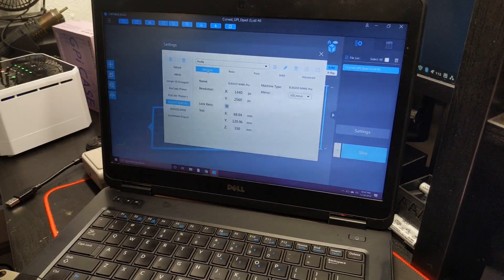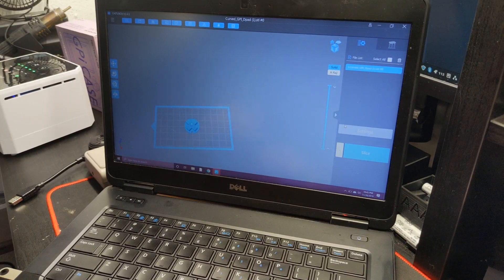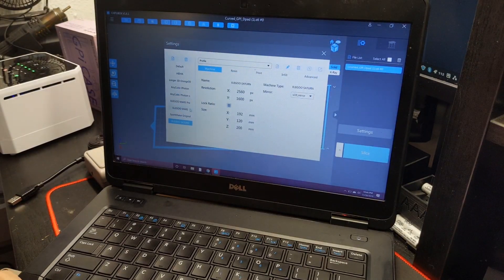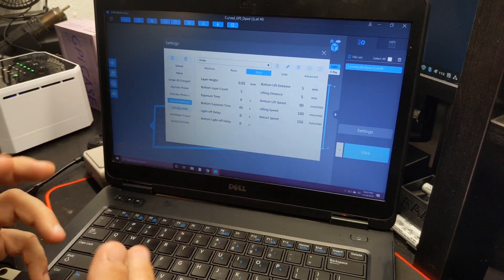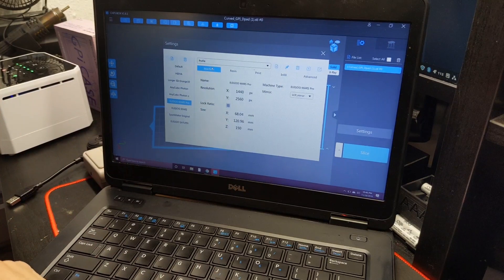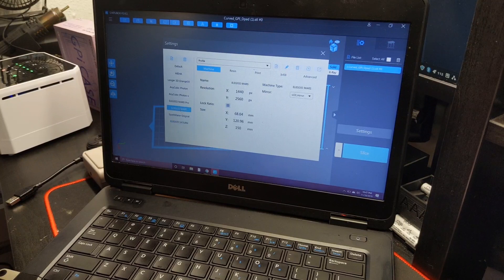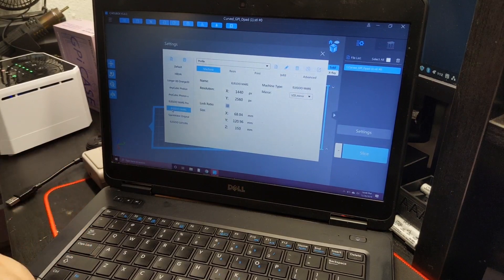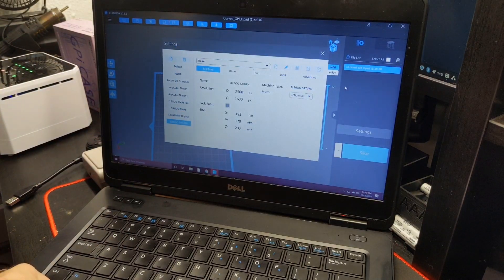Elegoo Saturn confirmed???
Today I found out some info on the Elegoo Saturn.